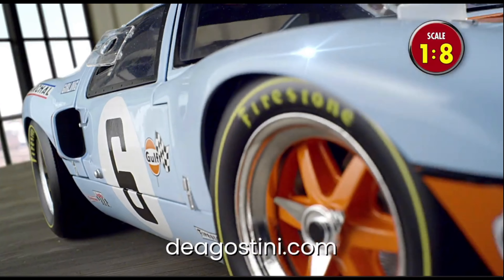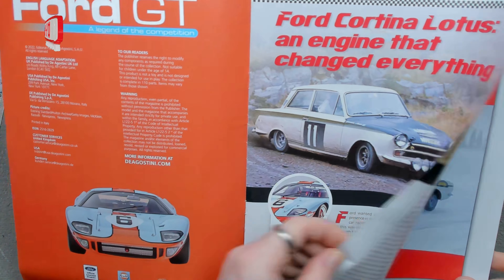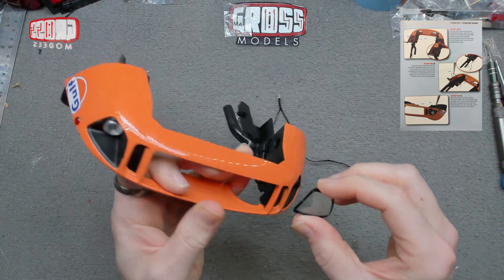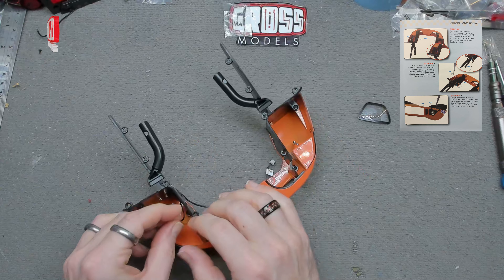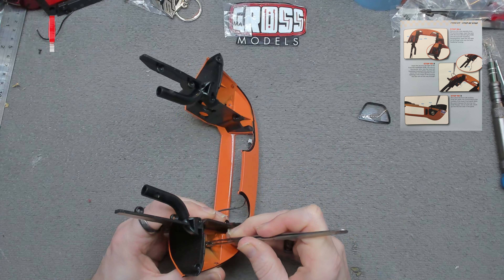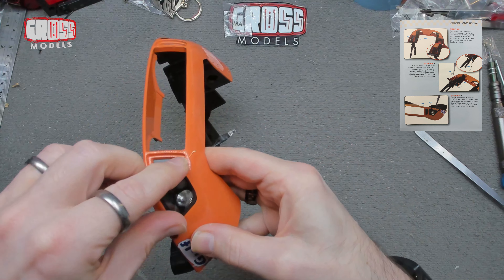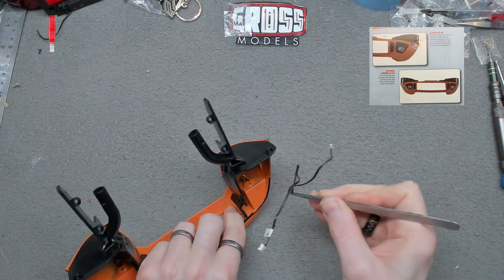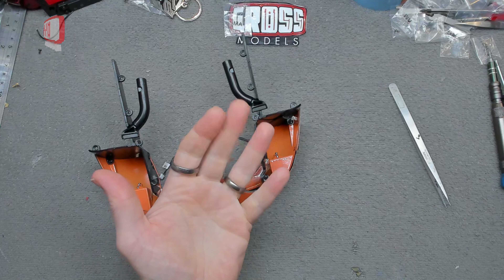DeAgostini 1:8 scale Ford GT build. Issue 93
Welcome to another issue of the 1:8 scale Ford GT build kindly supplied to me by DeAgostini.

If you’d like to build your own, pop along and use the code PROMOGT

In this issue I will be fitting the first light.